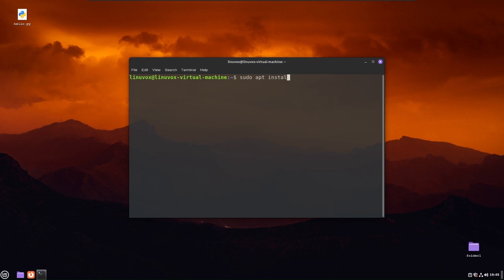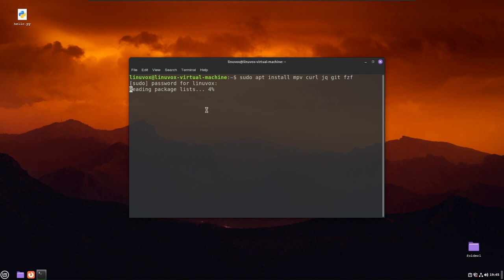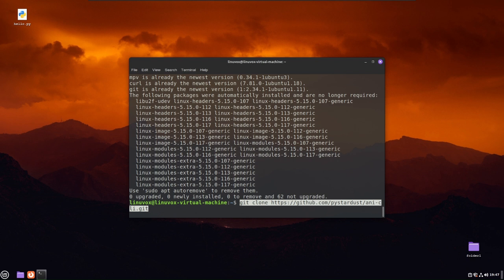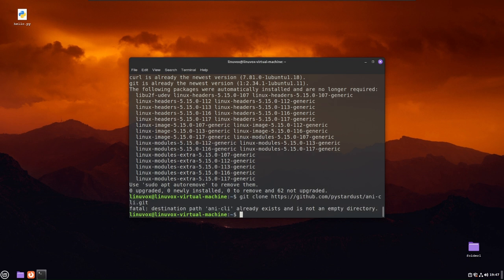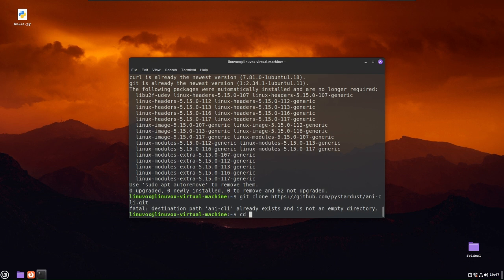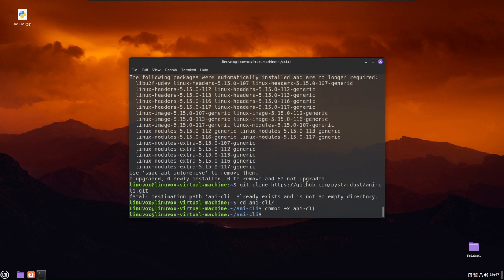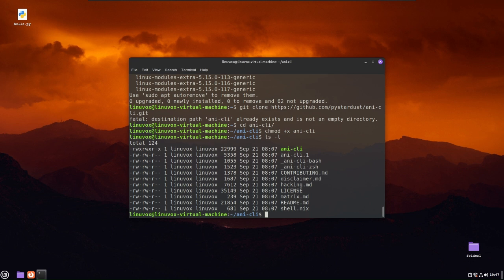Anime in Linux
Watching anime in Linux!!!

cd ani-cli
chmod +x ani-cli
./ani-cli